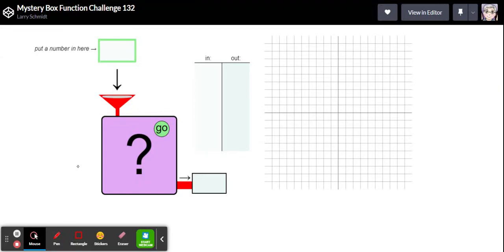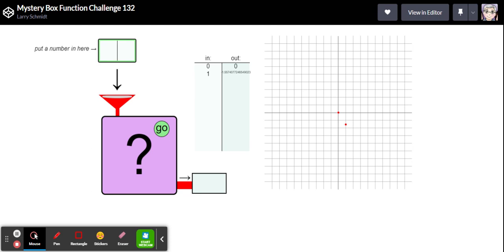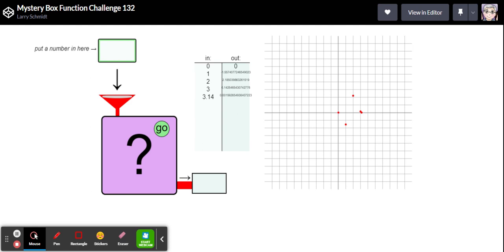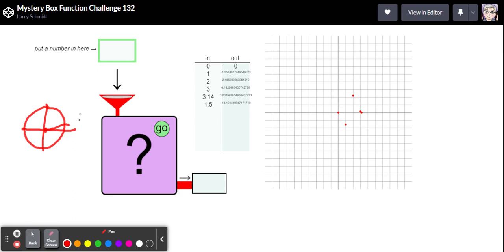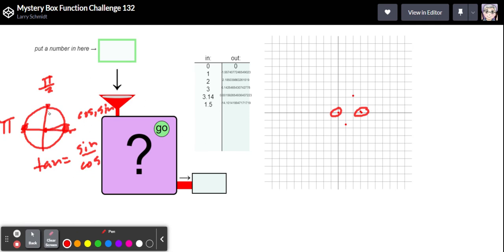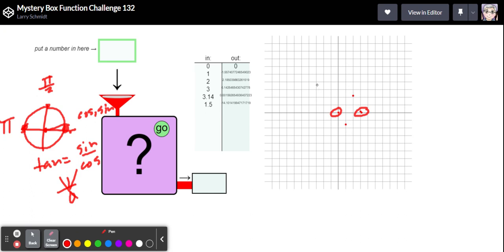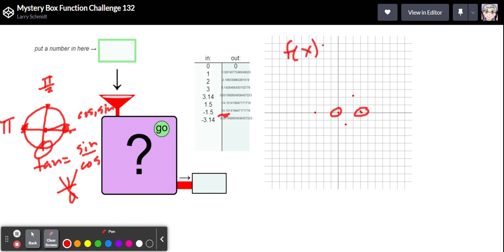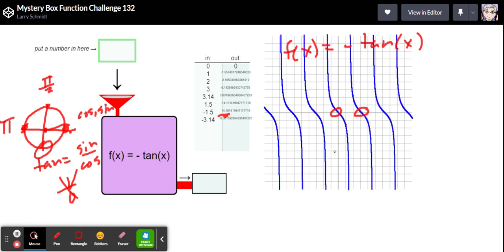Mystery Box Function Challenge 132